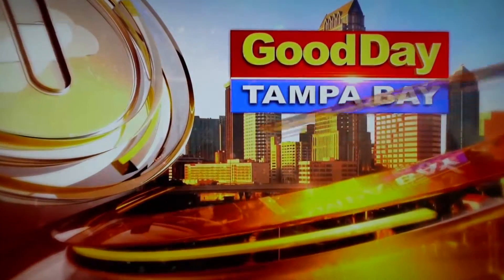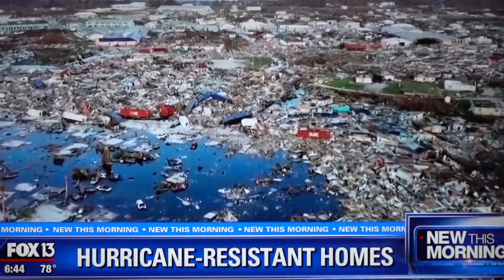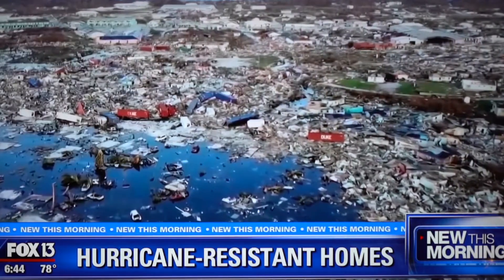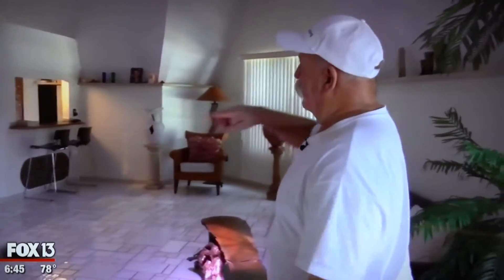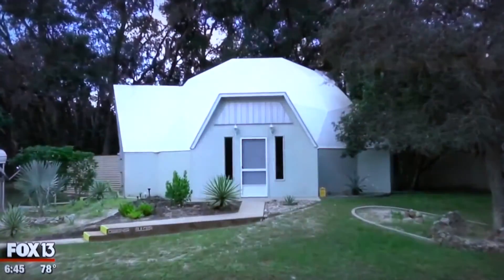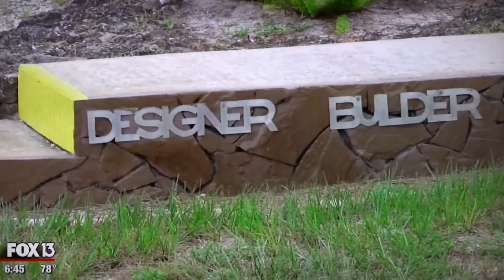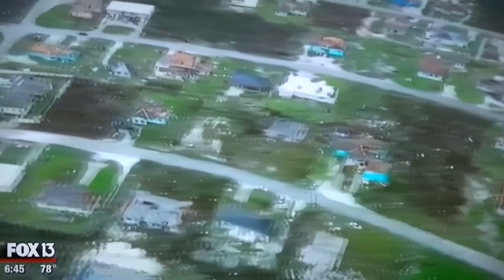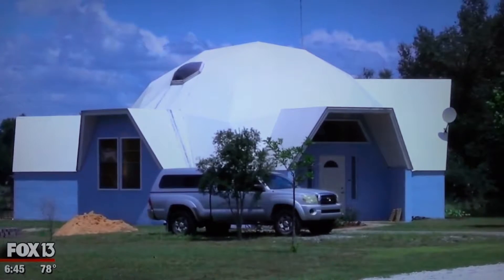Hurricane-Resistant Homes | Fox News Interview With Mickey Lukens Sr. | Dome Homes of Florida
Dome Homes of Florida Chief Builder Mickey Lukens Sr. was interviewed by Fox 13's Jordan Bowen about how Geodesic Domes can potentially save lives in the face of future hurricanes.